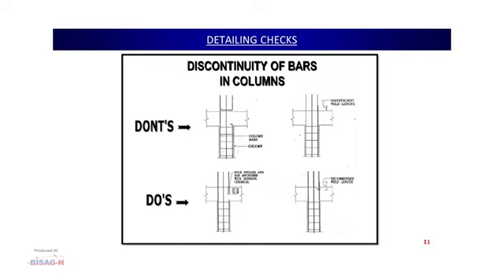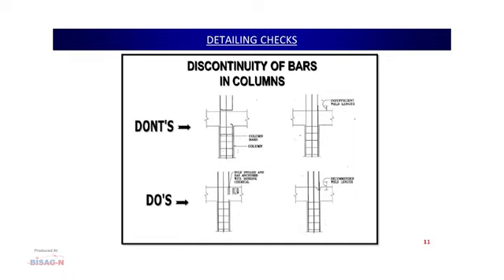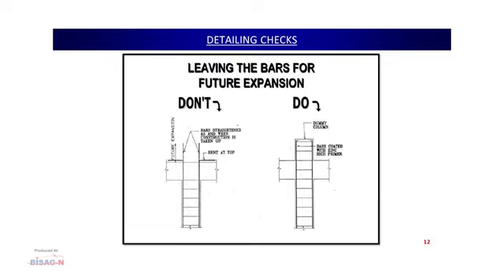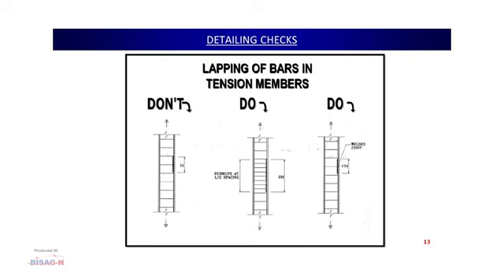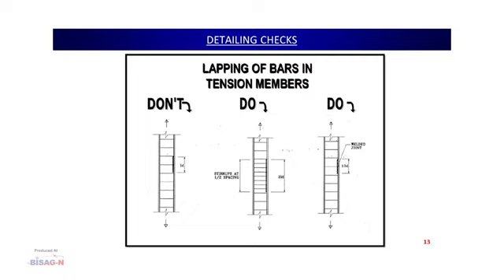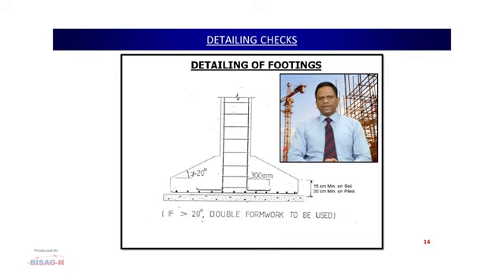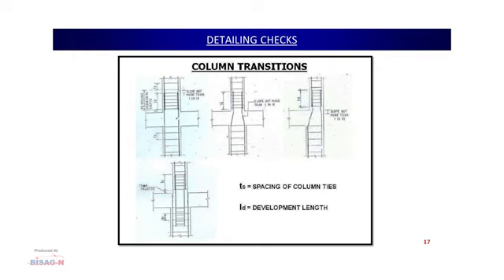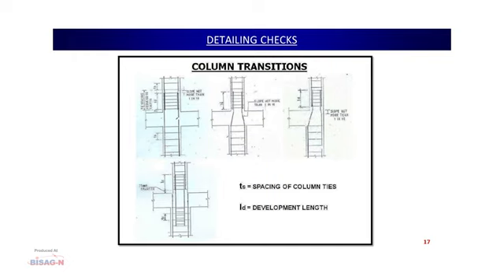PLANNING & DESIGN REINFORCEMENT DETAILING OF RC COLUMNS PART 2 J R MOHARANA